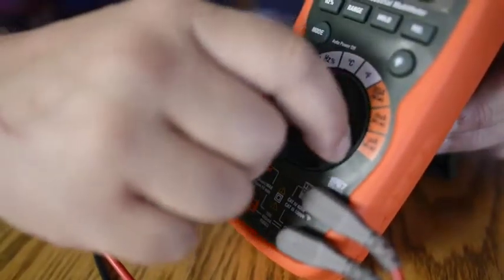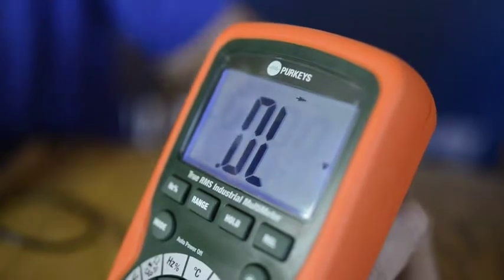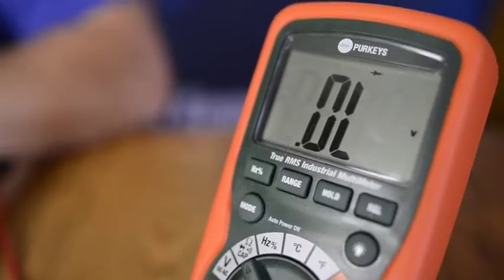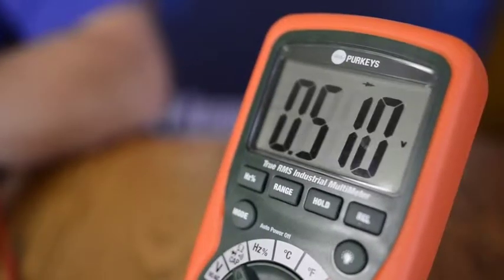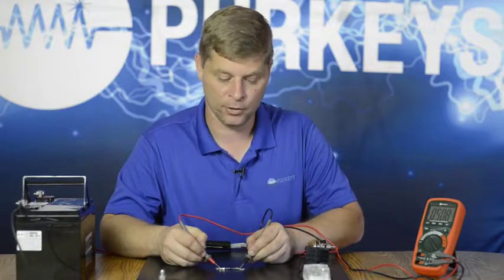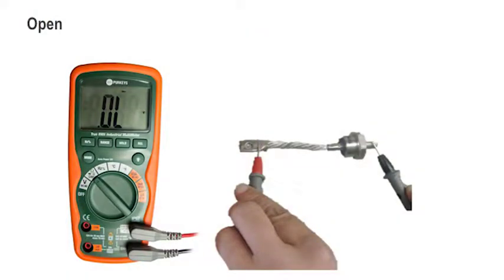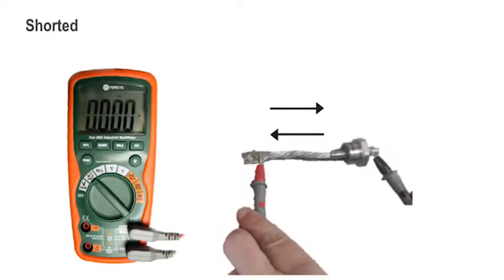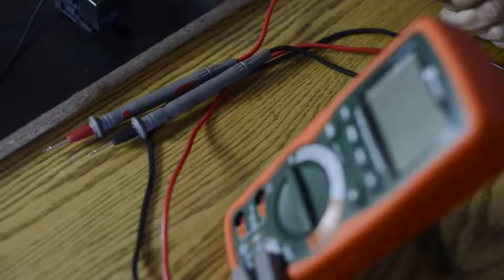Testing Diodes With Multimeters - Purkeys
The MULTIMETER combines multiple electrical diagnosis functions into one portable unit. Technicians can use this tool for a variety of applications, including measuring voltage drop, continuity checks, diode checks, capacity checks, and more.

In the video above, Purkeys National Truck & Fleet Representative, Larry Rambeaux, demonstrates how to conduct a diode check using a MULTIMETER. A diode is an electrical component that allows current to flow in one direction, but not the other.

To perform a diode check, technicians need to set their MULTIMETER dial to the correct setting, then press the mode button until the symbol for a diode is visible on the LCD screen.

If a technician connects the multimeter leads to the diode in the opposite direction of the flow of current, they will get a reading of OL. If the multimeter leads are properly connected, the reading will show the voltage drop across the diode.

An open diode will read OL regardless of which direction the multimeter leads are connected. If the multimeter reads multiple zeros, the diode is shorted, which allows current to flow in either direction.

Diodes can be used in many different types of circuits. It is important for technicians to know how to properly use this function to understand the diode’s function in the circuit.